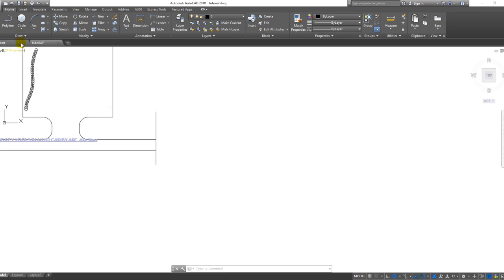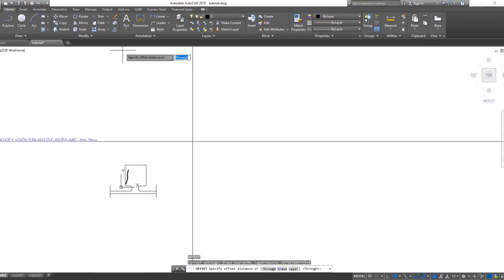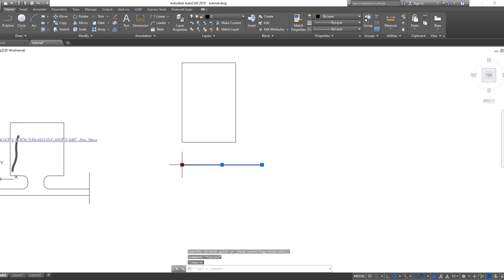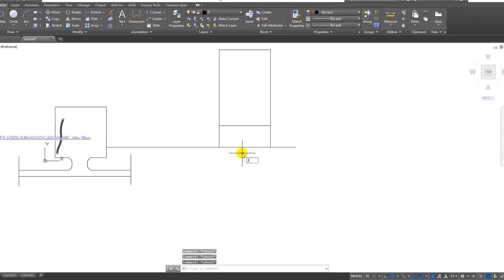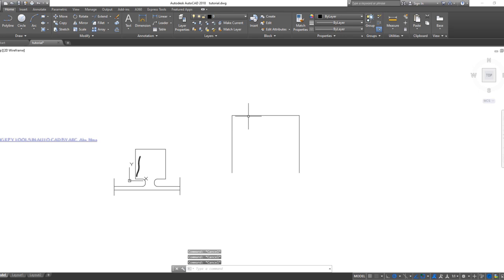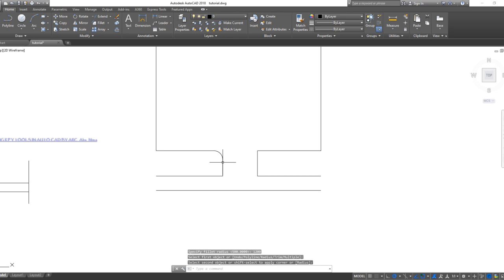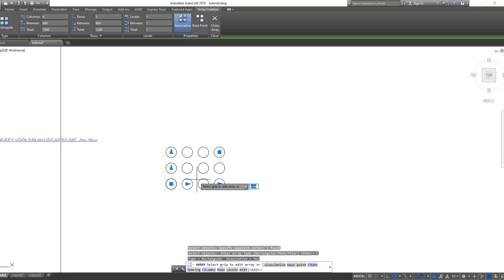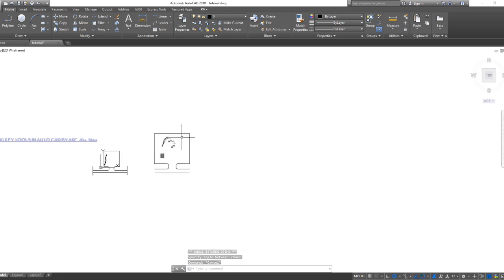7. Array,trim, extend and offset made easy in Auto Cad